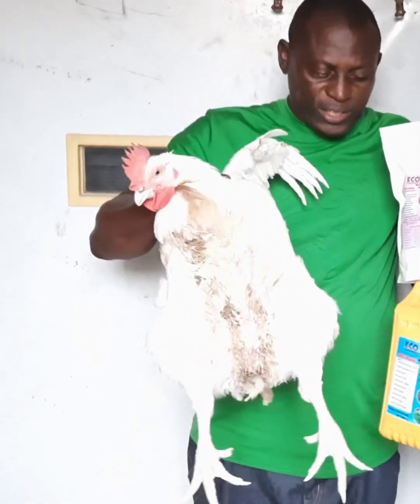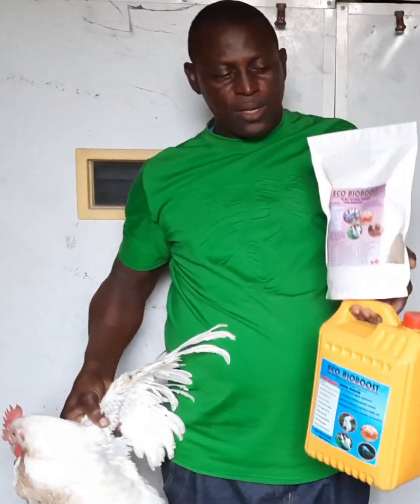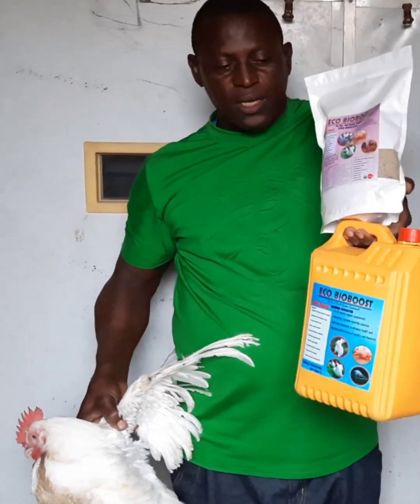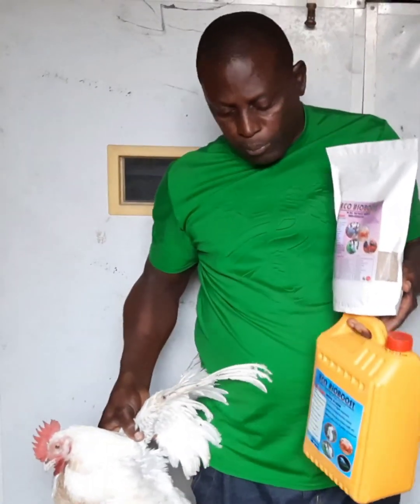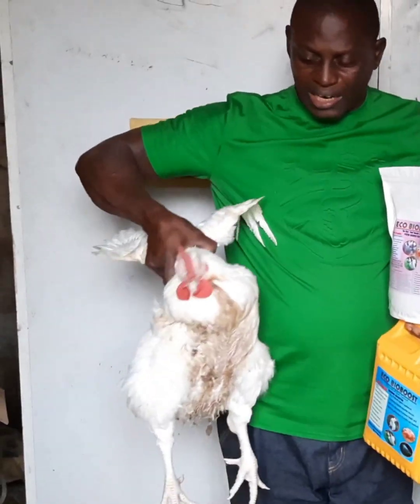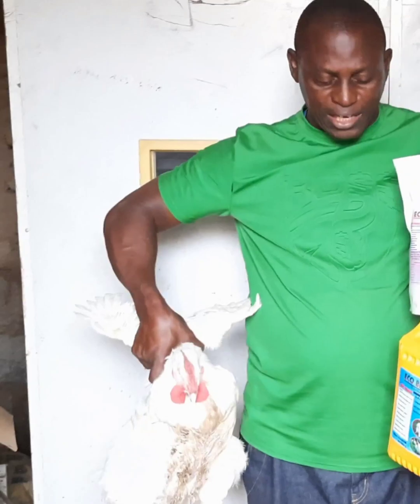organic vaccination & medication chart for poultry from Day 1 to maturity for zero mortality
Herbal Remedies vs Vaccines in Poultry: Boost Immunity & Prevent Disease Naturally, Poultry Health Secret: How Herbs Boost Immunity Without Replacing Vaccines,  Herbal Remedies + Biosecurity: The Smart Way to Reduce Poultry Disease Outbreaks, Boost Poultry Immunity Naturally: Herbal Remedies + Vaccines for Disease-Free & Profitable Farming, Discover how herbal and organic remedies can boost poultry immunity, reduce disease outbreaks, and improve farm profits. These natural solutions do not replace vaccines but work best when combined with biosecurity and proper vaccination. Learn how to keep your chickens healthy, reduce mortality, and maximize productivity naturally and sustainably.